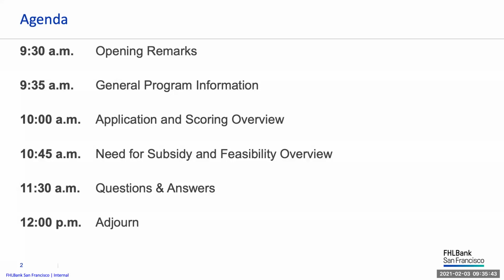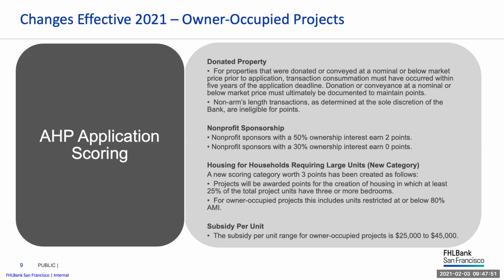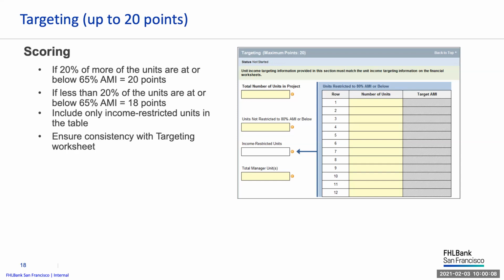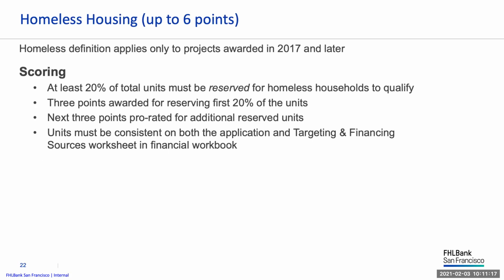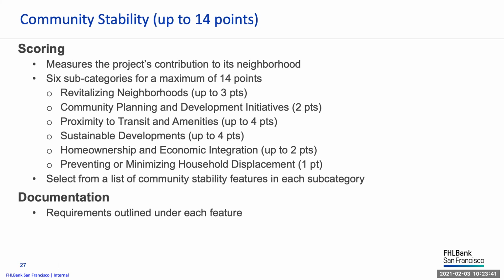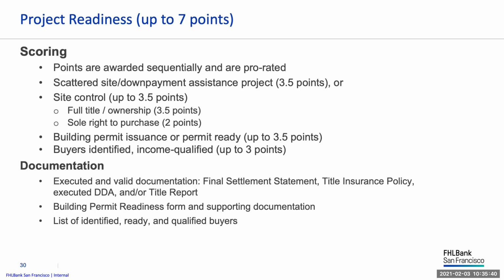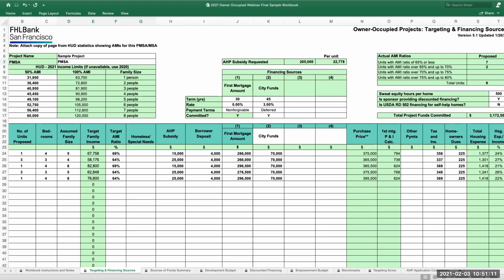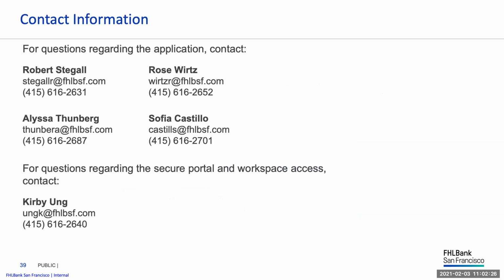2021 AHP General Fund Application Webinar - Owner-Occupied Projects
Learn about applying to the Federal Home Loan Bank of San Francisco’s 2021 Affordable Housing Program General Fund. This webinar is specifically geared toward owner-occupied projects. The 2021 application deadline is March 10, 2021.

Intro & Agenda – 0:00
Overview of FHLBank San Francisco – 1:47
AHP General Fund Overview – 4:00
Changes Effective 2021, AHP Eligibility Requirements – 8:15
Changes Effective 2021, AHP Eligibility and Application Scoring – 9:56
Changes Effective 2021, Donated Property, Nonprofit Sponsorship, Housing for Households Requiring Large Units, Subsidy per Unit – 11:06
Changes Effective 2021, Promotion of Empowerment, Project Readiness – 12:20
Changes Effective 2021, Community Stability – 13:24
Changes Effective 2021, Targeting, Financial Workbooks – 14:42
Completing the Application – 15:34
Submitting the Application – 18:04
Submitting the Application, Secure Portal – 20:28
Scoring Overview – 21:04
Scoring Category, Targeting – 22:41
Scoring Category, Donated Property – 24:15
Scoring Category, Nonprofit Sponsorship – 29:03
Scoring Category, Home Purchase/First-Time Homebuyer – 33:35
Scoring Category, Homeless Housing – 34:11
Scoring Category, Special Needs – 36:56
Scoring Category, Large Units – 38:17
Scoring Category, Rural Housing – 39:06
Scoring Category, Promotion of Empowerment – 40:15
Scoring Category, Community Stability – 44:40
Community Stability Sample Documentation – 52:40
Community Stability, Relocation Plan Requirements – 53:23
Scoring Category, Project Readiness – 54:55
Scoring Category, In-District Projects – 58:48
Scoring Category, Subsidy per Unit – 59:16
Application Score Summary – 1:00:47
Financial Review – 1:01:54
Evaluating Need for Subsidy/Financial Feasibility – 1:03:30
Workbook Protocols – 1:05:12
Review of Owner-Occupied Financial Workbook: 1:06:28
Access the Application – 1:18:08
Contact Information – 1:18:32